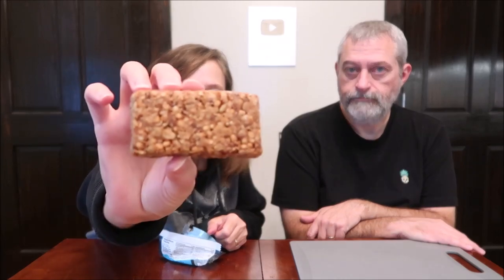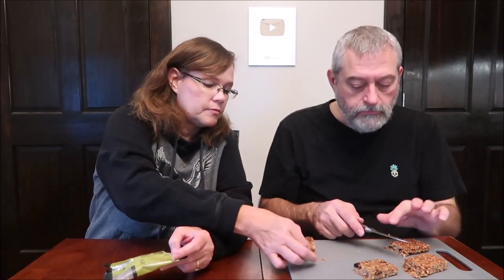Kate’s Real Food Bar Peanut Butter: Hemp & Flax, Milk/Dark Chocolate, Dark Chocolate Cherry & Almond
This is a taste test/review of Kate’s Real Food Bar in four varieties including Peanut Butter Hemp & Flax, Peanut Butter Milk Chocolate, Peanut Butter Dark Chocolate and Dark Chocolate Cherry & Almond. They were bought at Buc-ee’s.